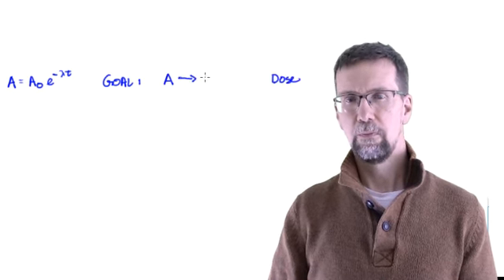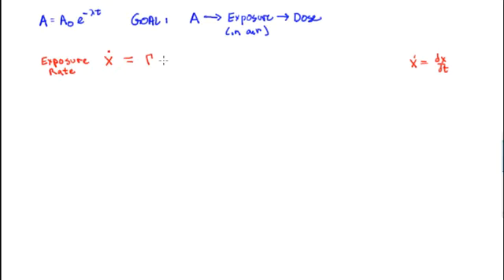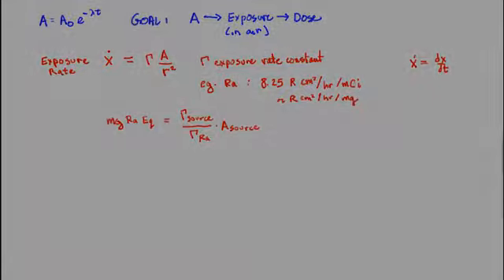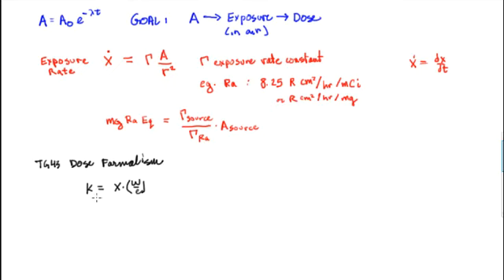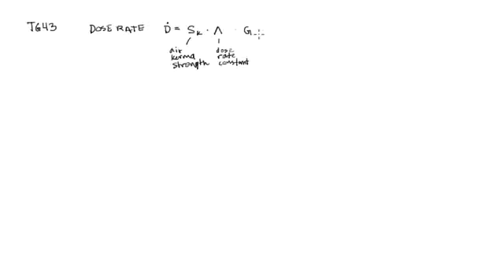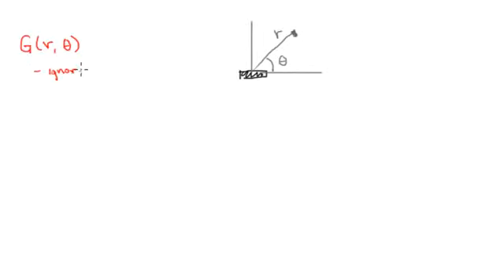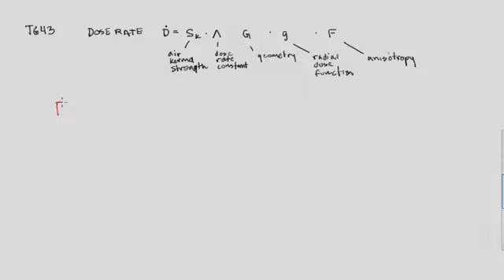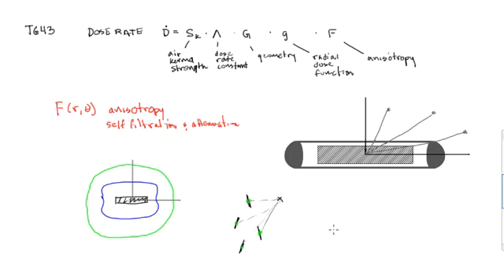4 2 brachy1 exposure dose